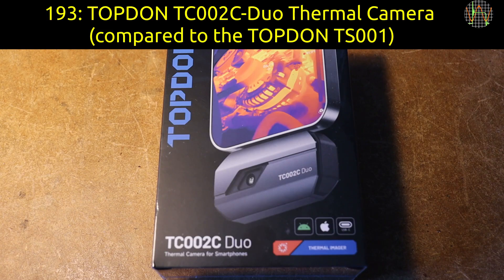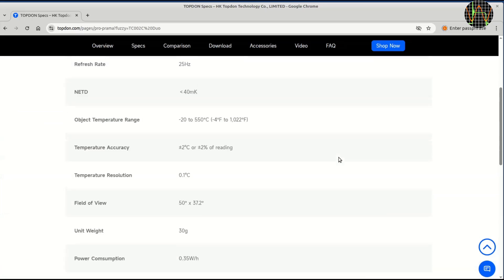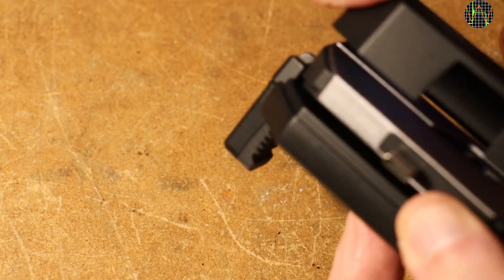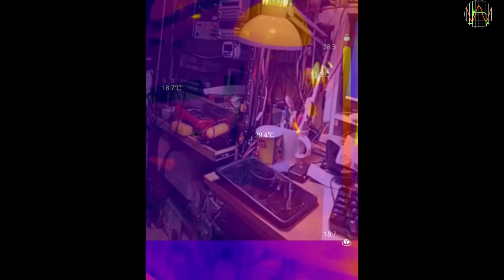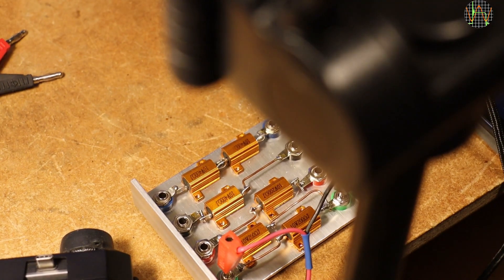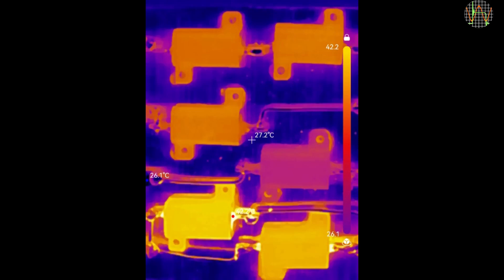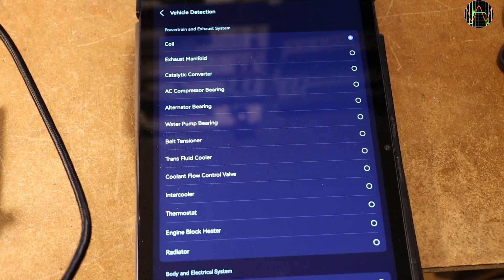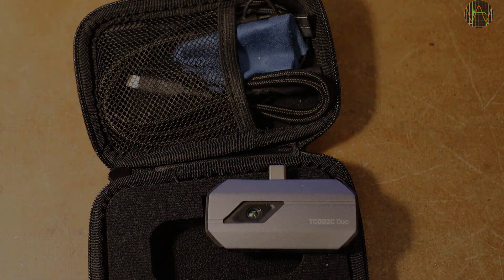193 - TOPDON TC002C-Duo Thermal Camera (compared to the TOPDON TS001)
TOPDON has sent me their new TC002C-Duo camera for review. It is targeted to do home surveys for heat loss and its tricky do show such use when the outside temperatures are pretty much the same as inside. Of course the TC002C-Duo can be used for other things, for example checking for misbehaving electronics... which is more the domain of the TOPDON TS001 camera

0:00 In the box
0:43 TC002C-Duo
2:41 Starting the App
3:40 Mounting issues
6:11 Use in the house
7:28 Use for electronics
10:13 Trend
10:55 AI
11:29 Recording
12:48 Conclusion